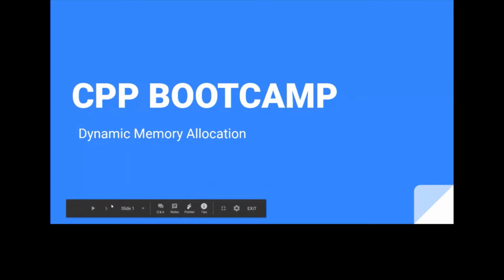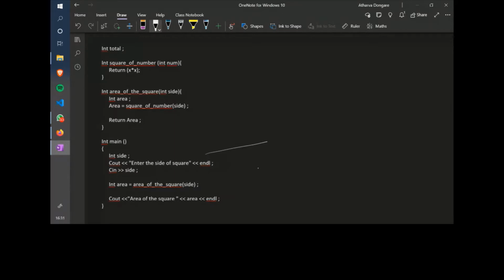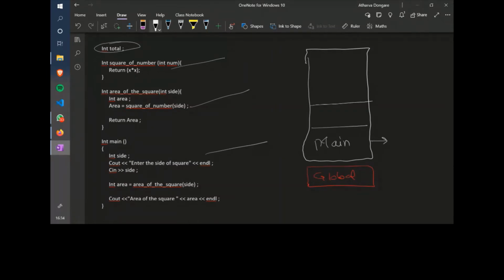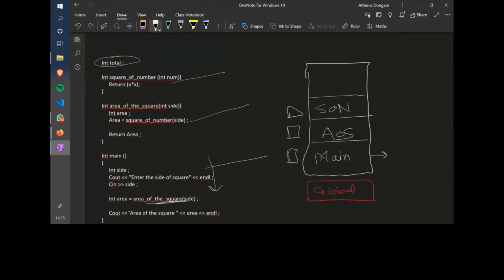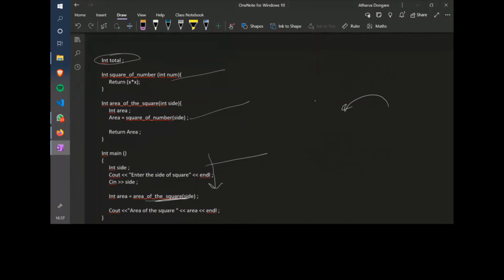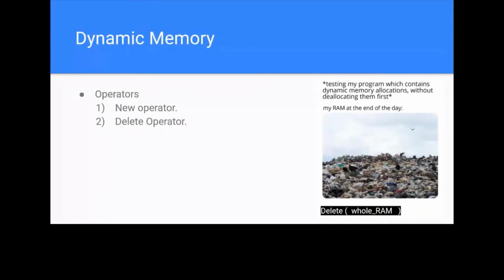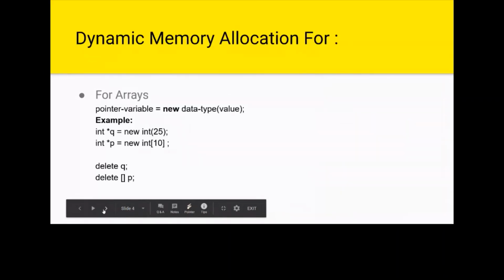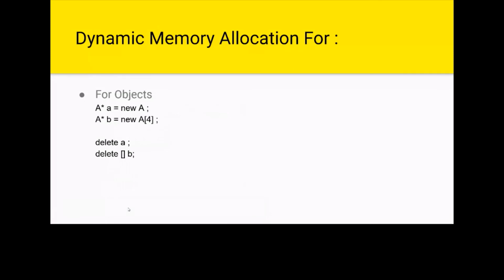4.9. Dynamic Memory Allocation | C++ Bootcamp | Day 4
Dynamic Memory Allocation allows for more flexible programs and dynamic code which works according to the user input. Learn how to allocate and deallocate variables, arrays and objects in C++.

About C++ Bootcamp:
C++ Bootcamp was organized by the DSC VIT Pune in March 2021. We covered topics right from the basics to advanced C++. Our audience ranged from beginners who were new to programming to experienced C++ developers wanting to expand their knowledge about the language.

Follow us on the below links to get updates about future workshops.